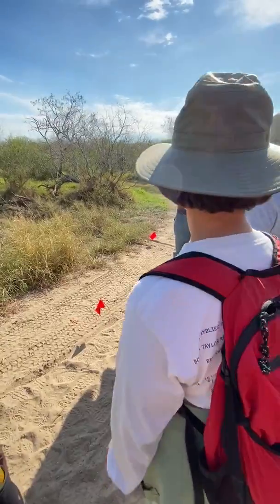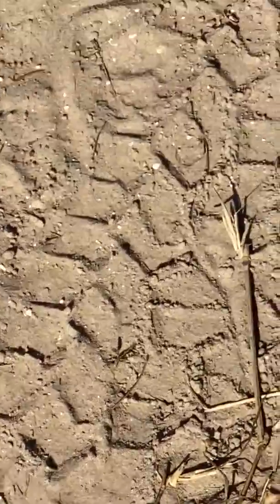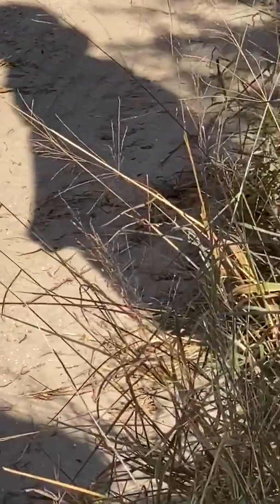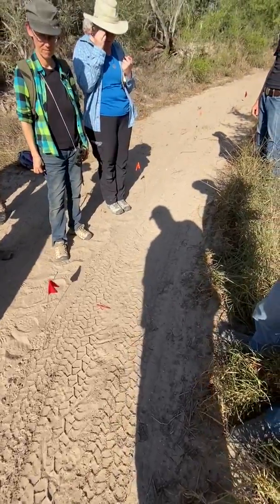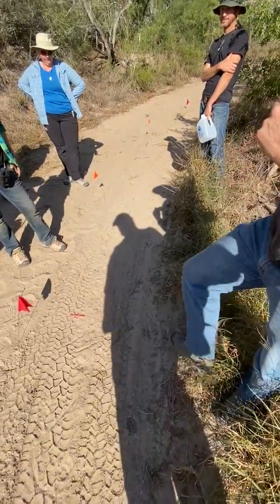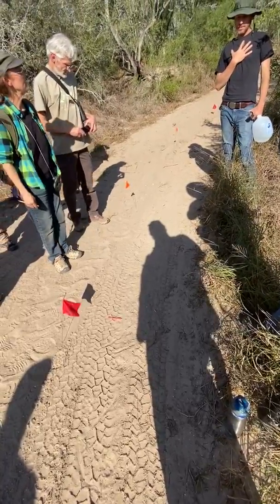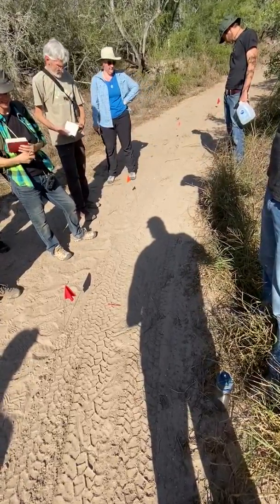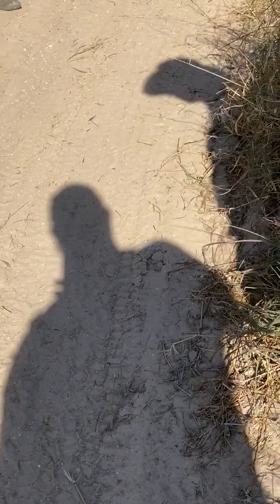brownsville, Tx cybertracker eval bobcat dragging , not a dog with leash, brownsville texas